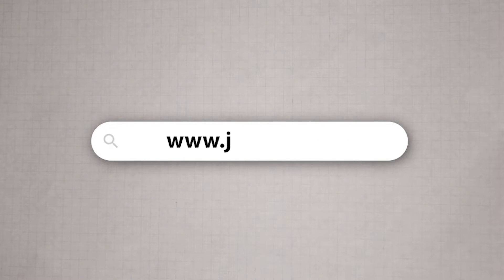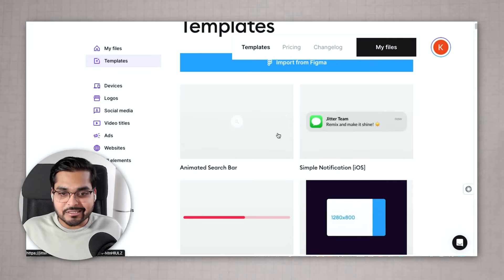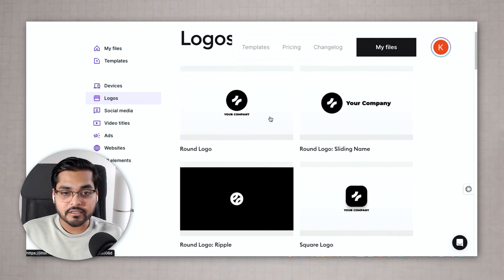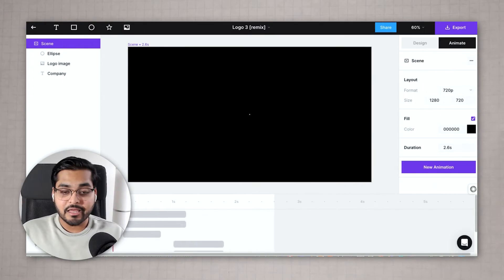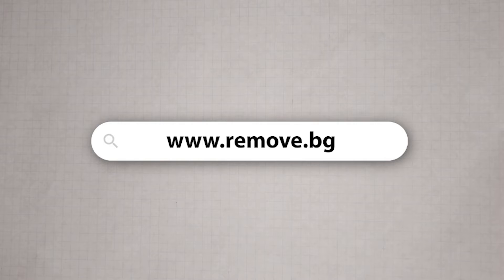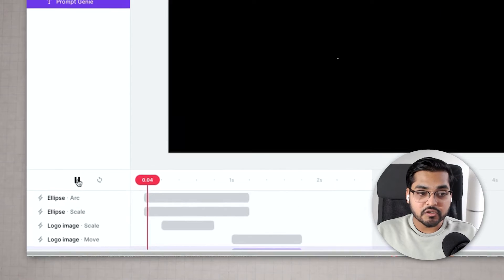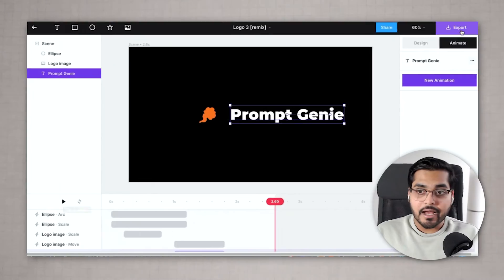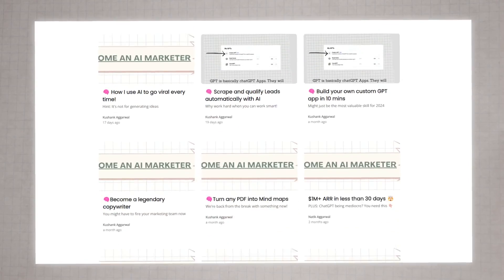✨How To Animate A Logo For Your Business In Only 2 Minutes For Free | Jitter Tutorial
If you're looking to animate your logo for your business or just want to make your current logo look more dynamic, then this is the video for you! I'll show you how to create a logo animation in just minutes, and you'll be able to apply it to any website or project you want!

00:00 The fastest way to animate any logo
00:07 Go to Jitter.video
00:32 Go to Logos
00:55 Choose your template in Jitter
01:21 Customize the template in Jitter
02:05 Export your logo
02:38 What you should do next